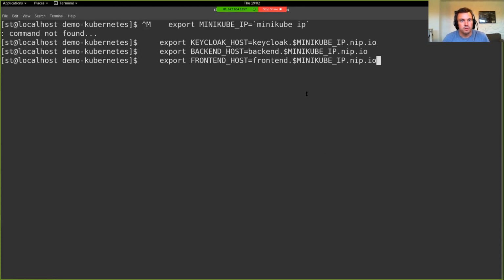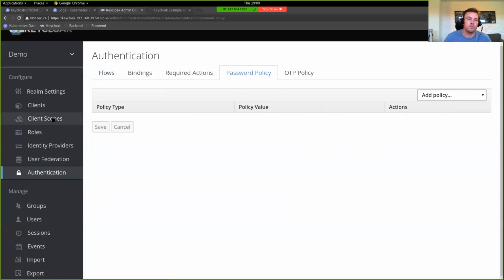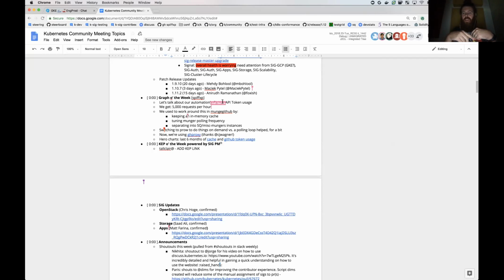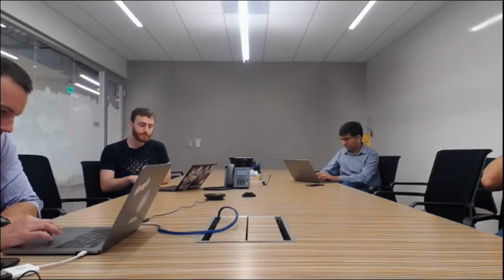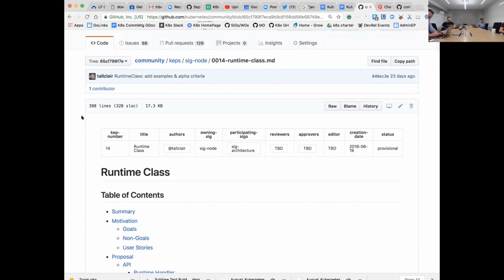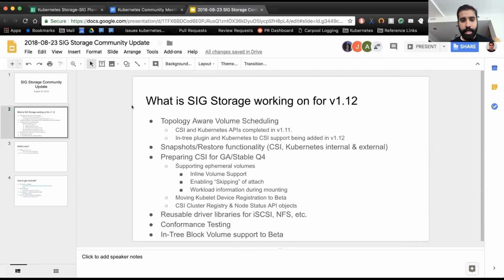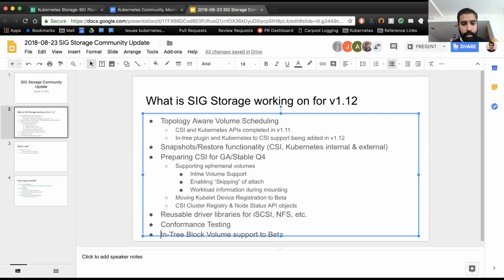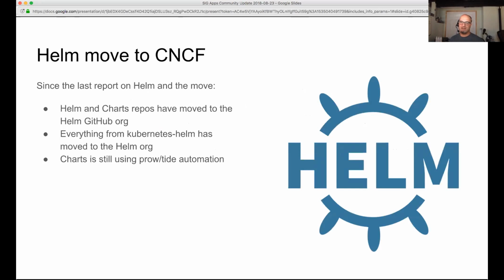Kubernetes Community Meeting 20180823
The Kubernetes community meeting is intended to provide a holistic overview of community activities, critical release information, and governance updates. It also provides a forum for discussion of project-level concerns that might need a wider audience than a single special interest group (SIG).